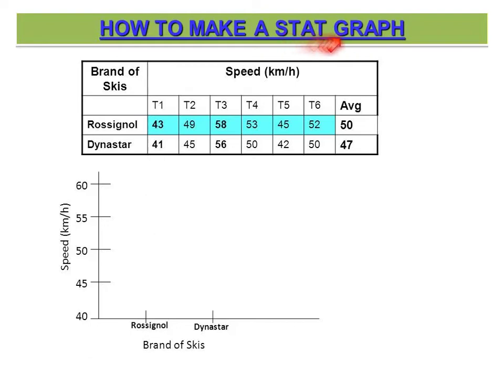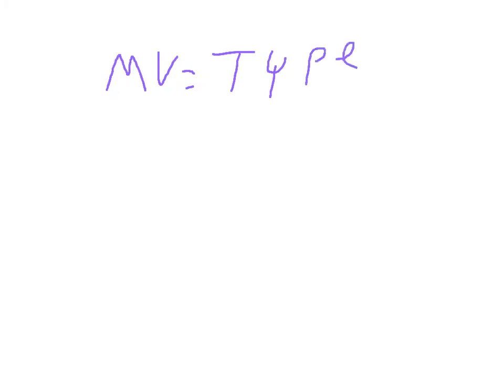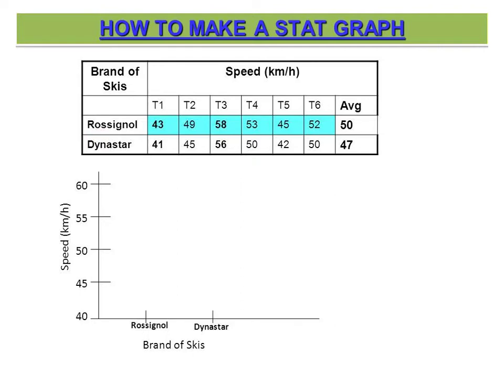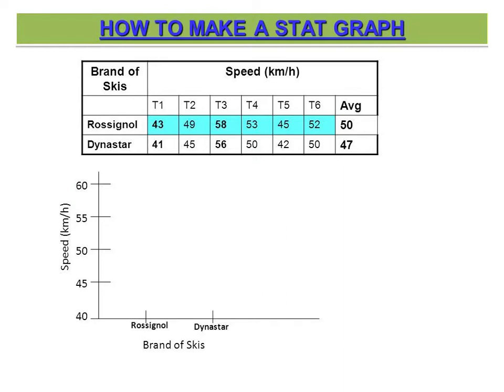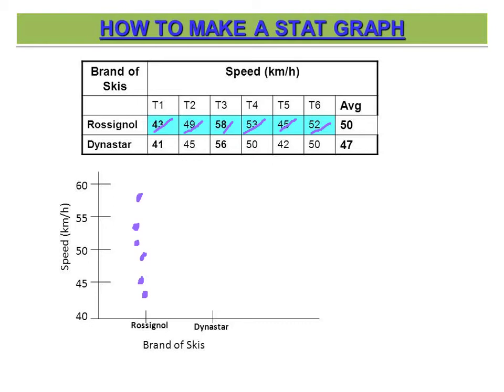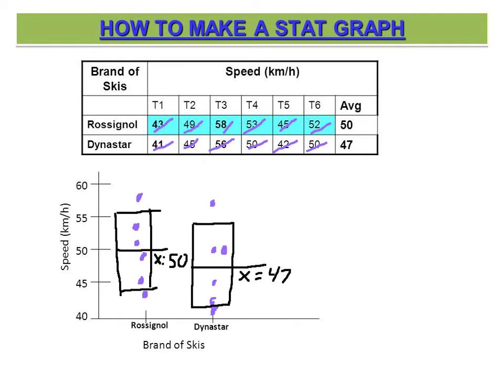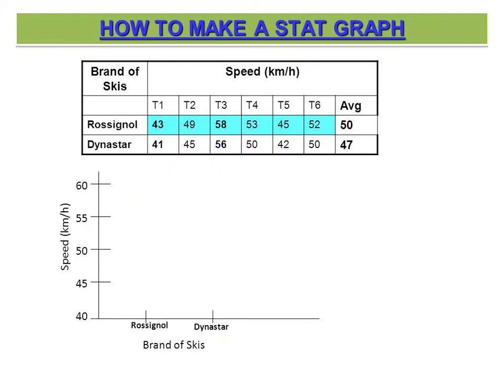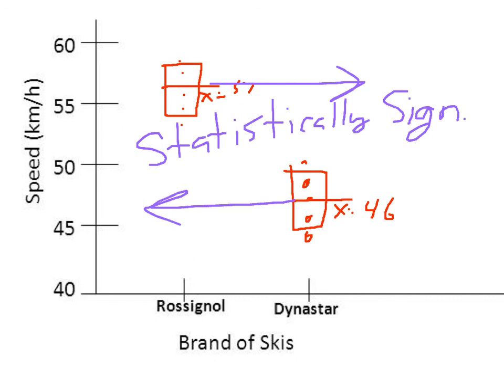PROCESS SKILLS - Stat Graph Tutorial